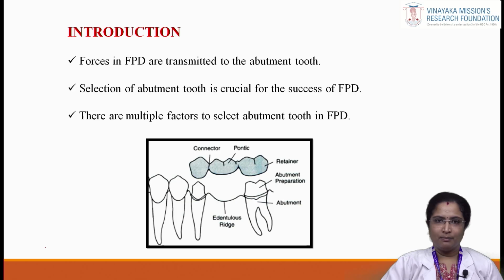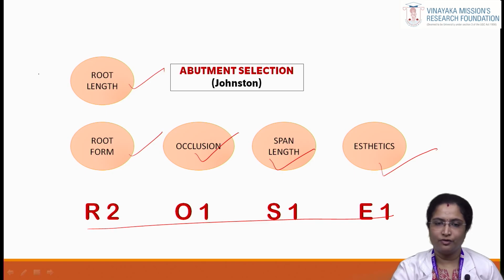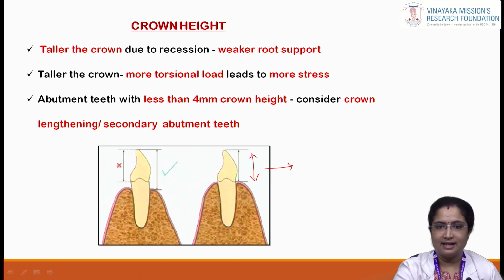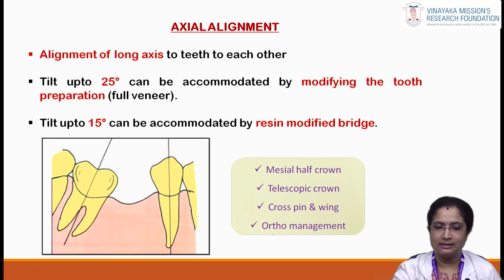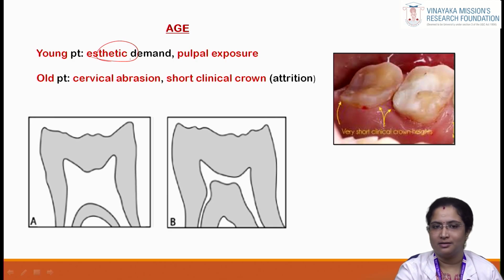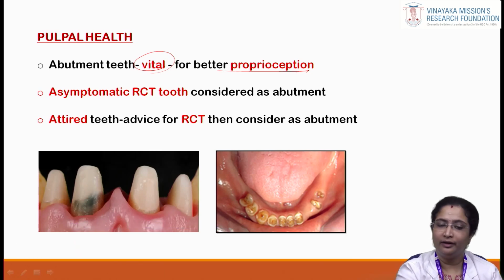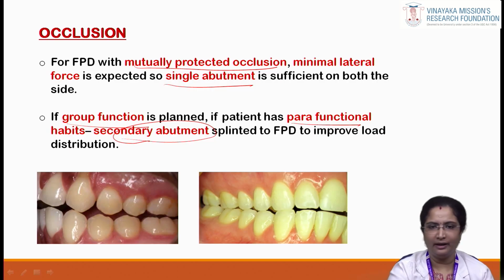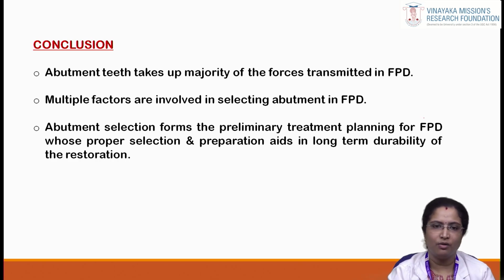Abutment Tooth Selection In FPD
Dr Ashna -  Department of Prosthodontics